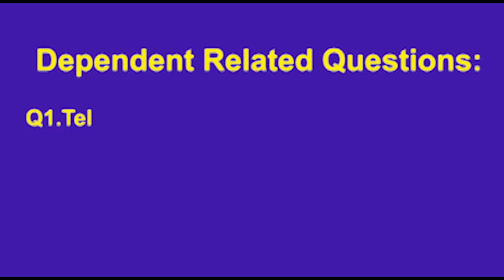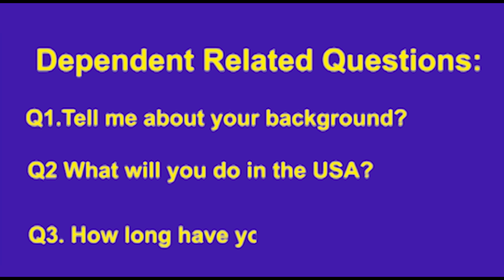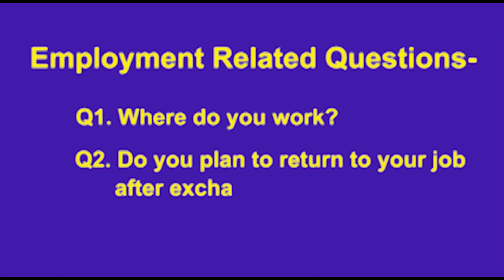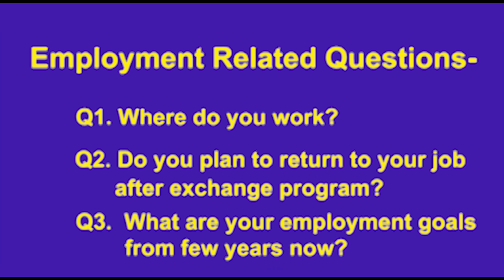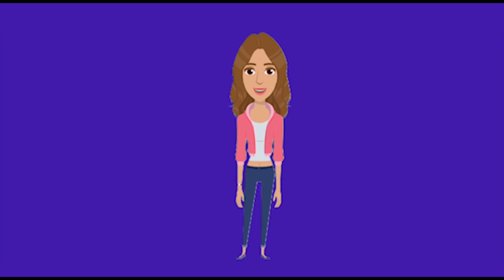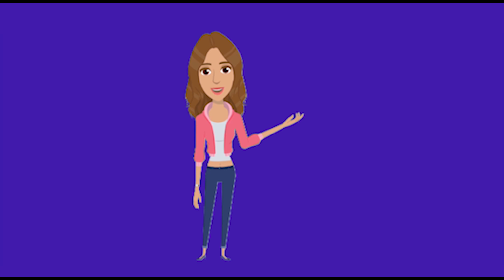What is J1 VISA | J 1 VISA for Studying in the USA | J2 VISA for Spouse for work permit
www. letsdogre.com has a 100% acceptance rate for J1 VISA (& J2 VISA) for studying and doing a job in the USA. We provide a complete package for filing J1/J2 VISA.

Applying for a J1/J2 visa can seem daunting, but with careful preparation and organization, it can be a straightforward process.
J1 and J2 visas are types of non-immigrant visas issued by the United States government.
The J1 visa is a cultural exchange visa that allows individuals to participate in work-and-study-based exchange programs in the United States. These programs are designed to promote cultural exchange and the sharing of knowledge and skills between the United States and other countries. The J1 visa is commonly used for research, teaching, and training programs, as well as for internships and summer work programs.
The J2 visa is a dependent visa that is issued to the spouse or children of a J1 visa holder. The J2 visa allows the dependent to accompany the J1 visa holder to the United States and to live and work in the United States while the J1 visa holder is participating in their exchange program.
Both the J1 and J2 visas are subject to certain eligibility requirements and restrictions, including requirements related to the type of exchange program being pursued, the duration of stay, and the participant's ability to support themselves financially while in the United States. Applicants for J1 and J2 visas must also undergo a background check and may be required to attend an interview at a US embassy or consulate.